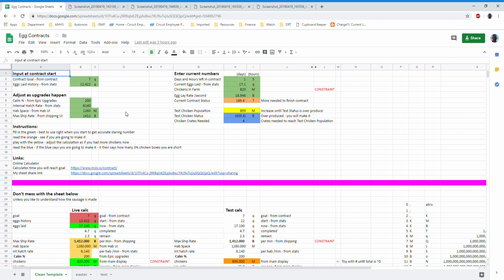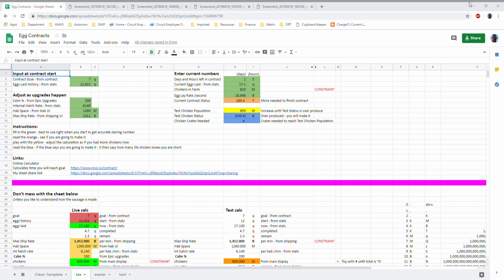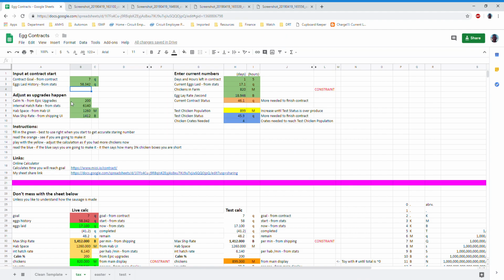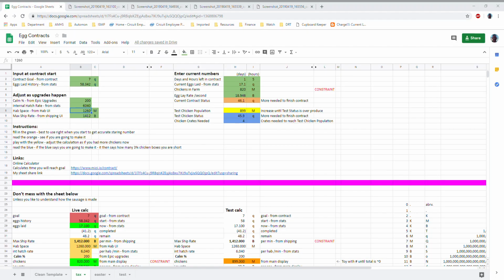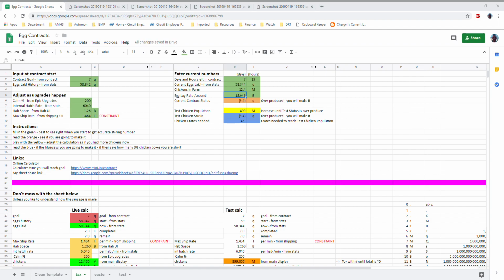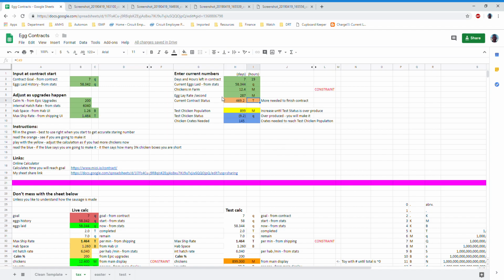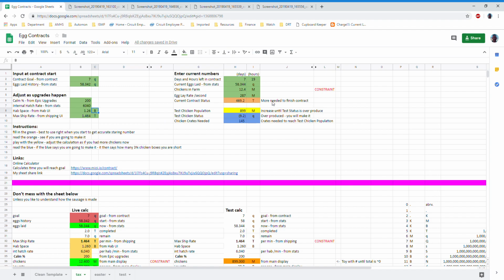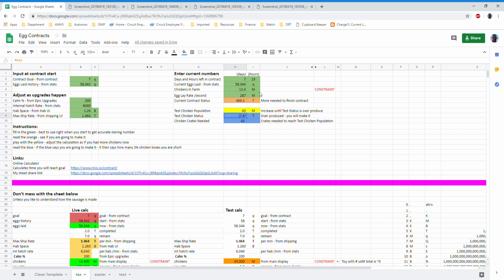Egg Inc Contract Calculation Sheet with Chicken Box Needed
This sheet is a great resource to figure out if you will complete a contract.  And if you aren't going to complete the contract then how many videos of 3% Chicken Boxes are needed to boost the farm population to success level.